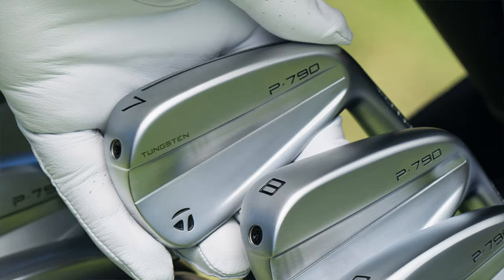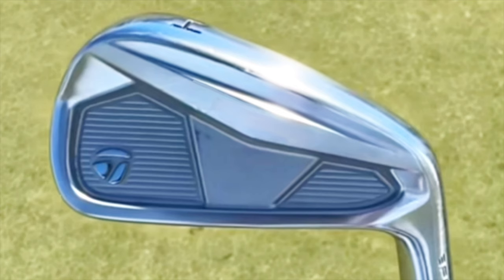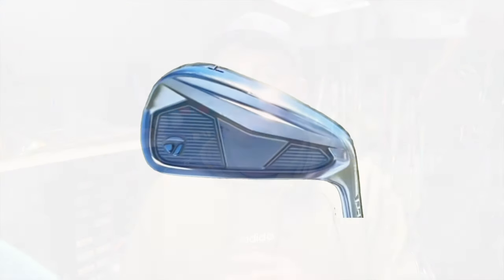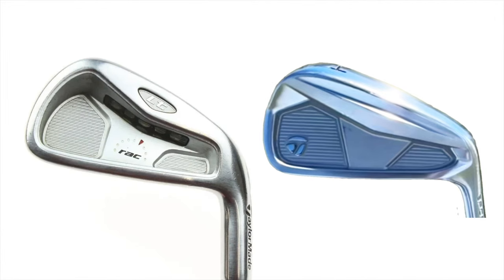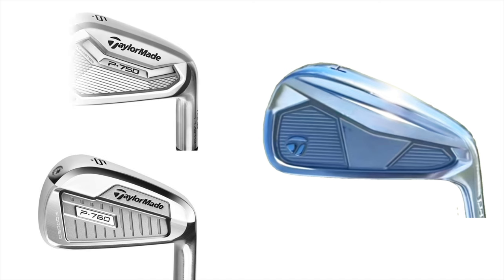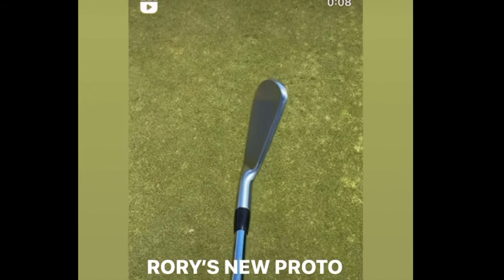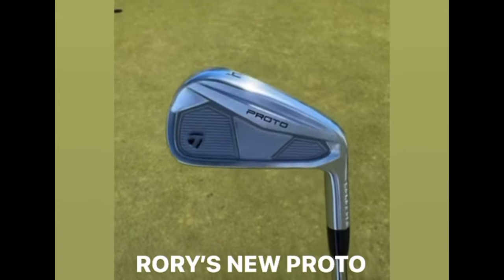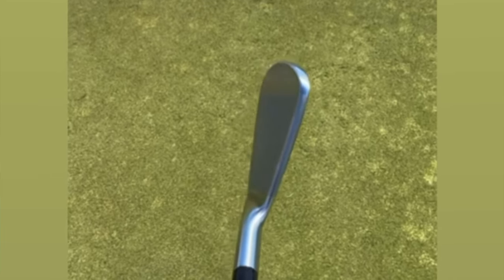New Taylormade P760 Irons? | First Look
In this video, we take a look at the first images seen of a proto iron that would appear to be a new version of Taylormades p760 irons. Rory Mcilroy has been spotted with the 4 iron in his bag which leads to believe that there could be a new line up on the way. Having previously used the P760 4 iron for quite some time, its interesting to see Rory switch it out right before the Masters next week.

7️⃣  Iron Leaderboard;

7️⃣  Iron Explanation video;